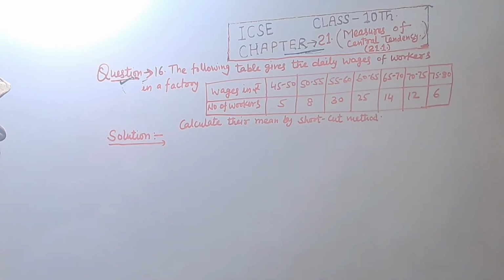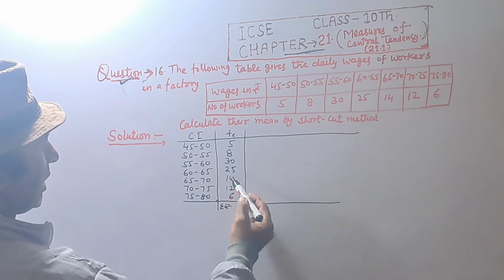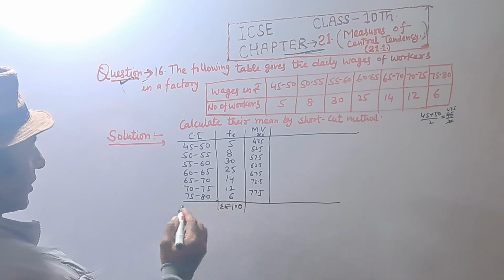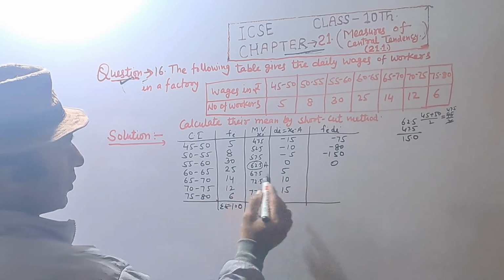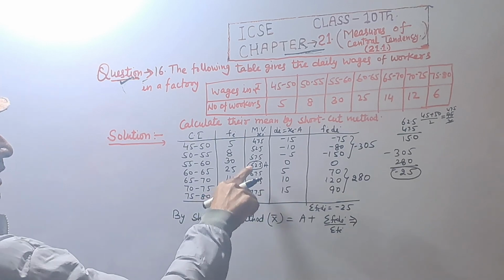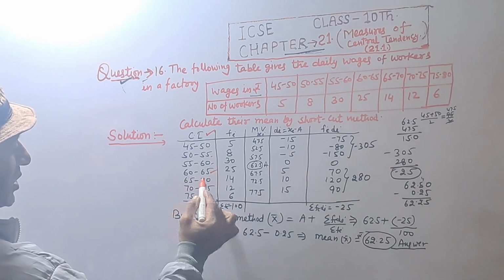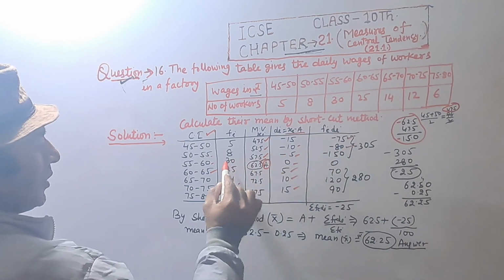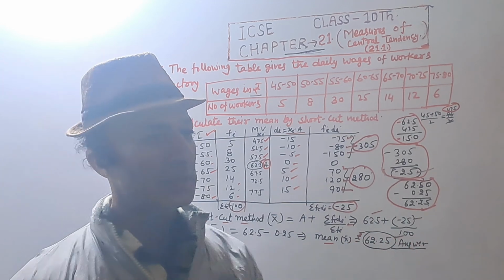MATHEMATICS|| ICSE || CLASS-10TH||CHAPTER-21 ||Measures of central Tendency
||MATHEMATICS || || ICSE || CLASS-10TH || ||CHAPTER-21 || ||Mesures of Cetral Tendency || Solution to Question-16